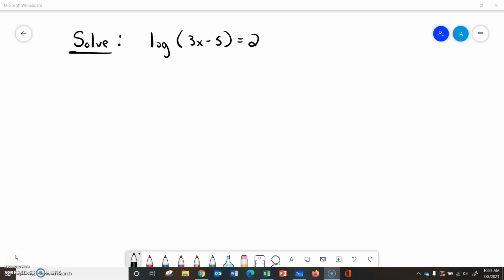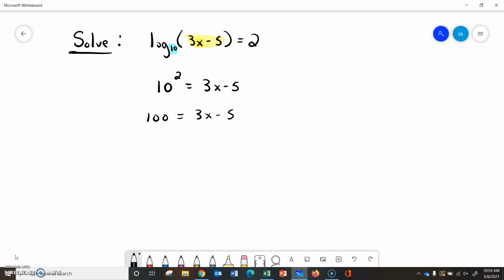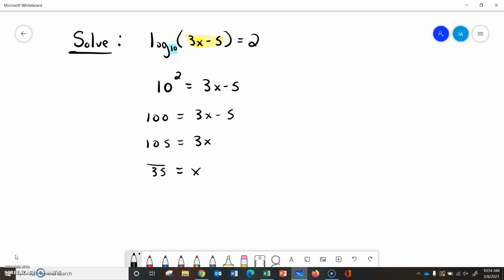exponential and log equations Question 5